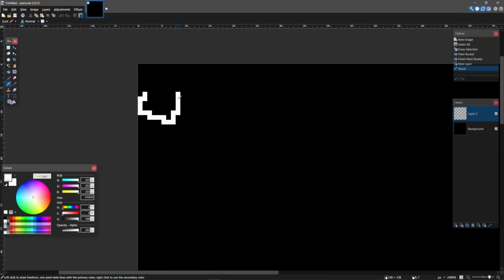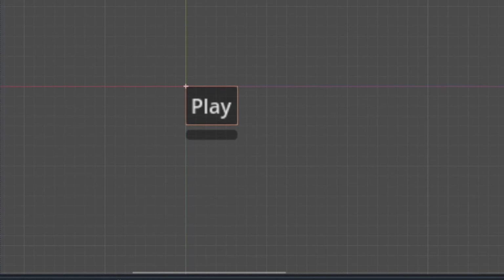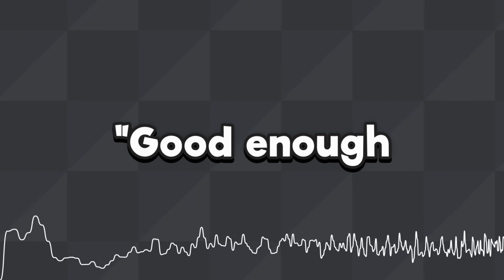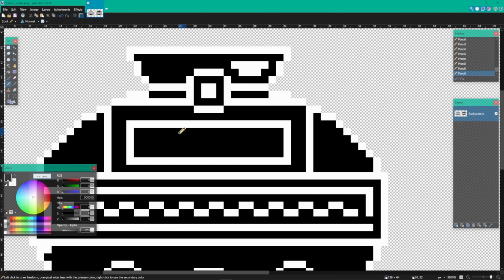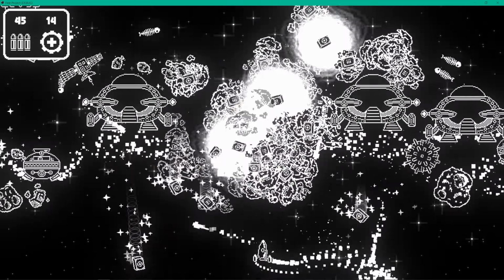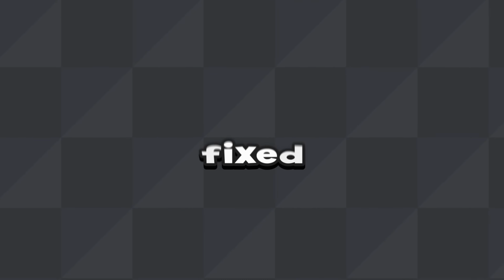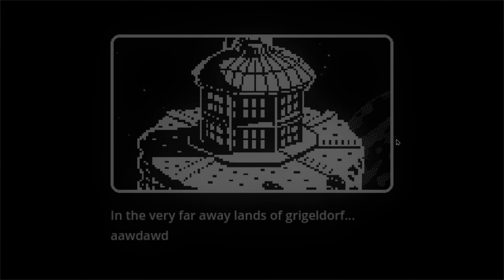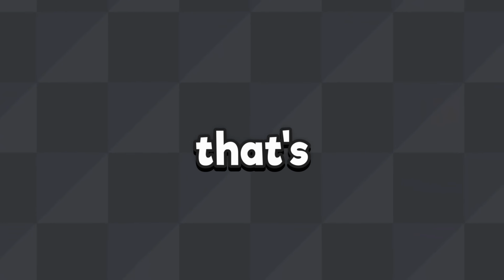Spending 100 days making my dream game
In this video, I take you through the creation of my 1-bit pixel art shooter in Godot. You'll see how I designed assets, implemented game mechanics, and tackled challenges like backgrounds, particle effects, and sound. Whether you're a game developer or just curious about the process, this video gives an interesting look at building a game from start to finish.